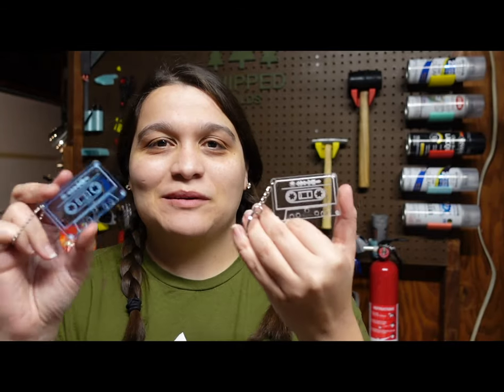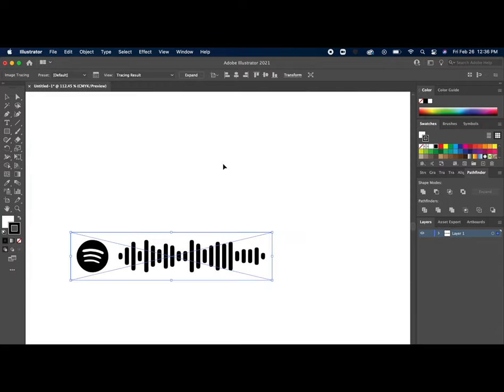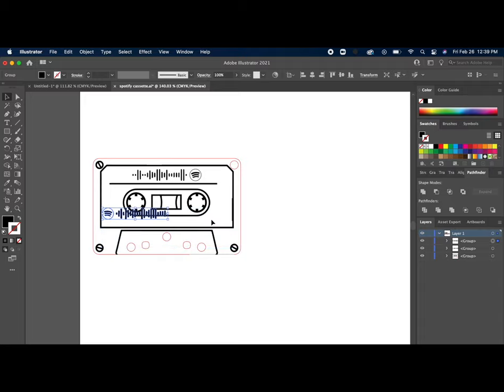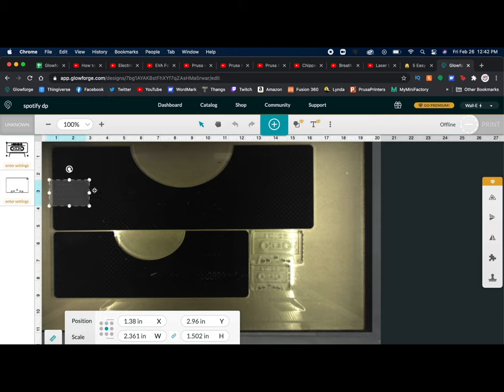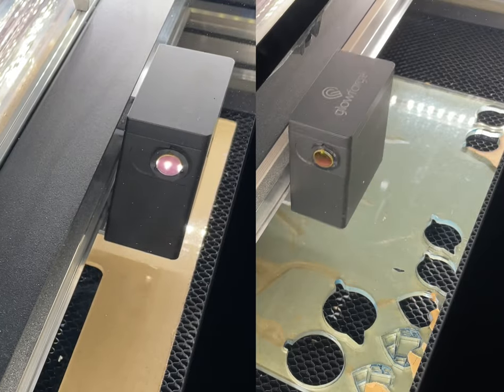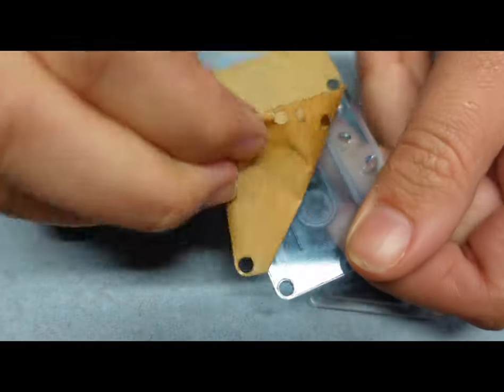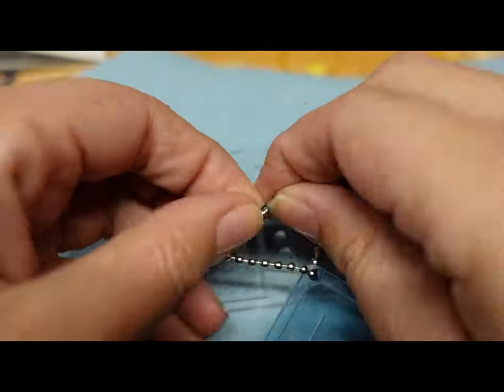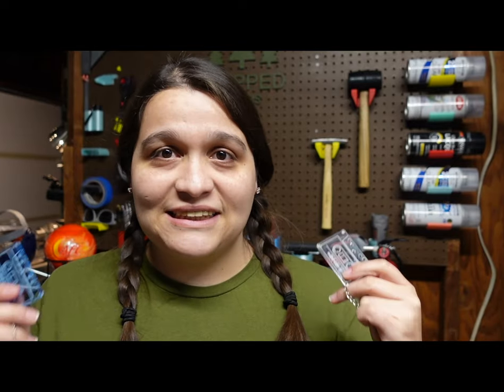Spotify Code Cassette Keychains || How To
I love music and I love making stuff! I decided to combine those two loves and jump on the spotify code keychain trend. These keychains are super easy to make and make great gifts.

TOOLS & MATERIALS:
Isopropyl Alcohol
Paper Towels
Keychain Hardware
Fire Safety